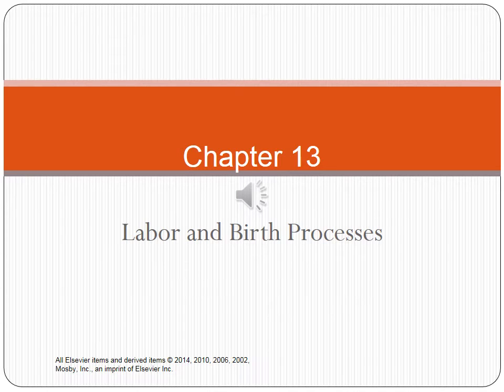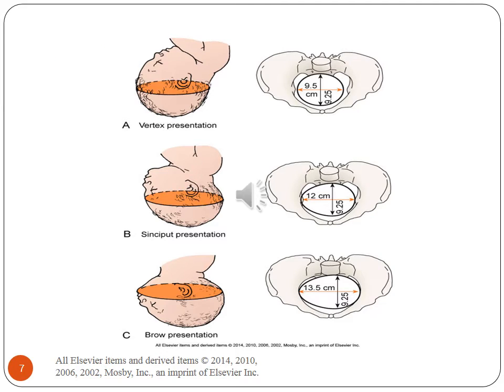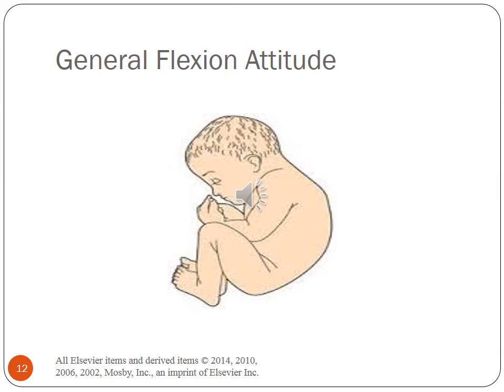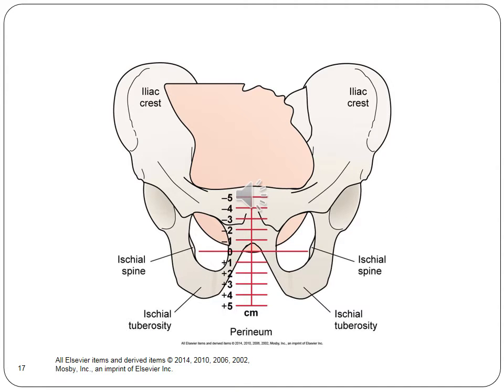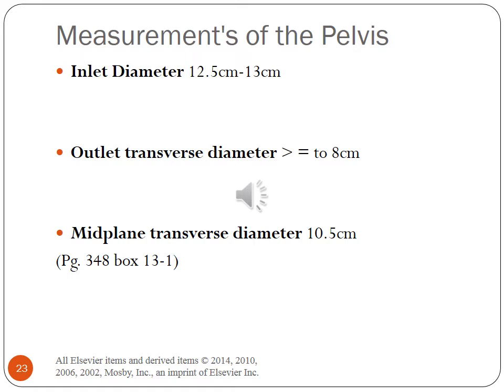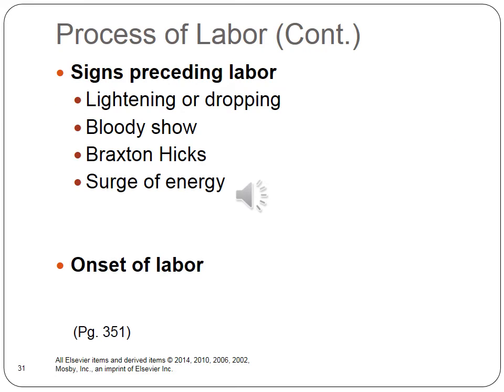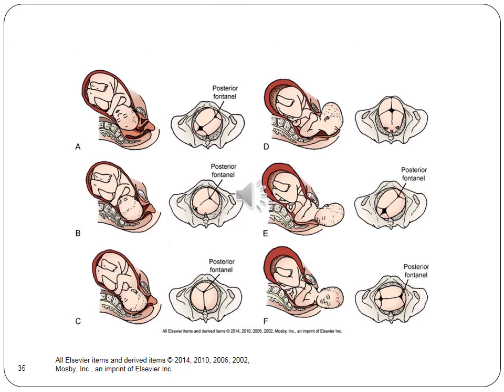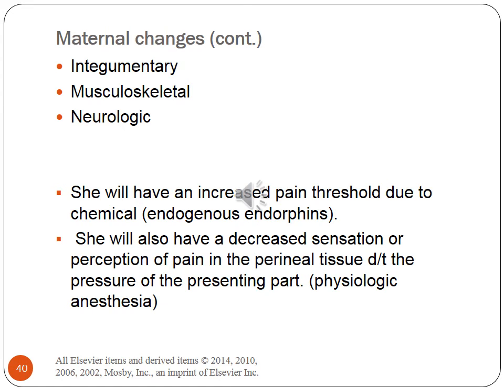OB Chapter 013 Labor & Birth Process